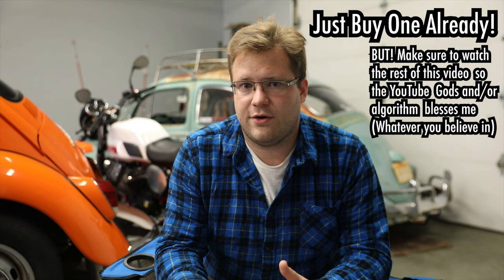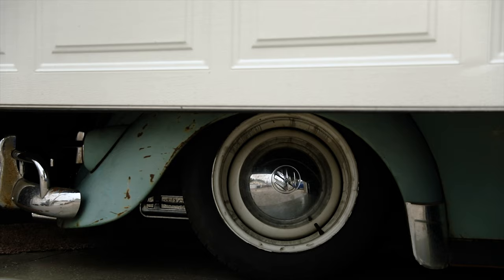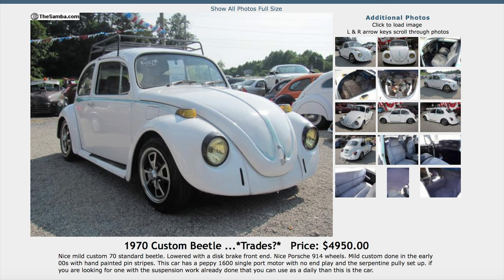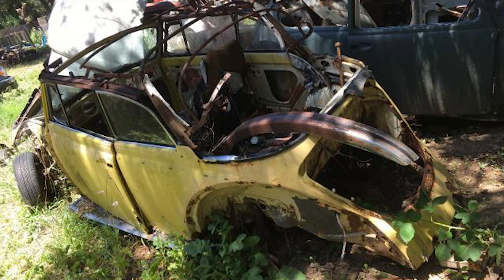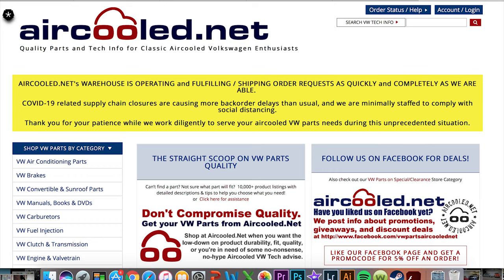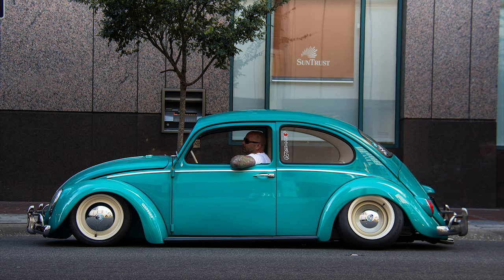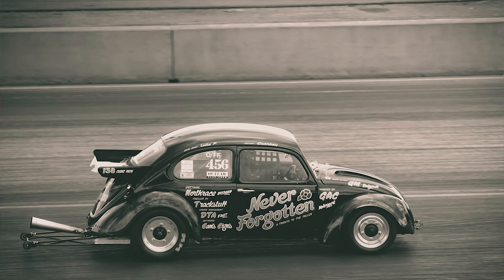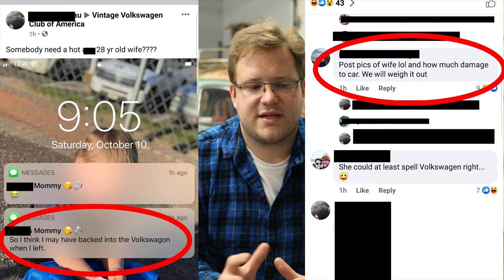Why You Should Buy a VW Beetle (As Your First Classic or as an Addition to Your Garage)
If you are considering purchasing a Bug, this video is for you. My hope is to persuade you to pick one up if you are on the fence. These truly are fantastic cars, with a great community behind them. They're still one of the more affordable ways to get into the automotive hobby. Watch the entire video and let me know if you agree, disagree, or if I should have added anything else.

Let me know what else you would like to know about VWs.